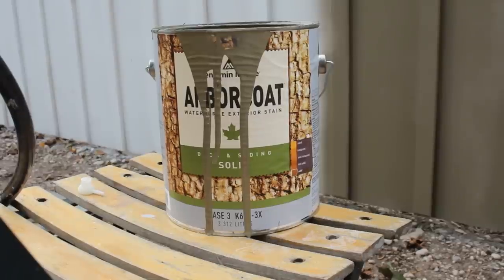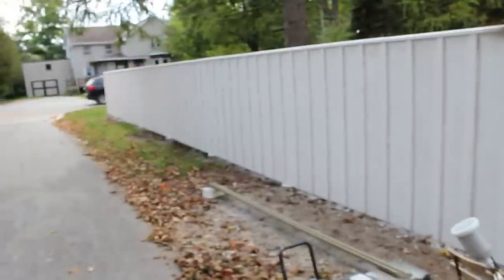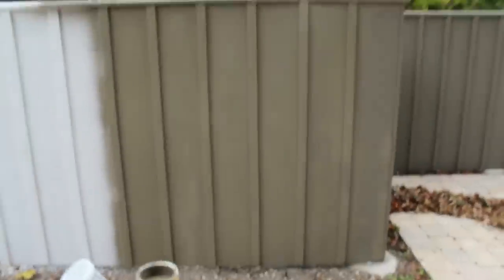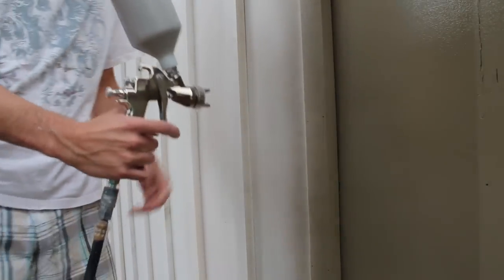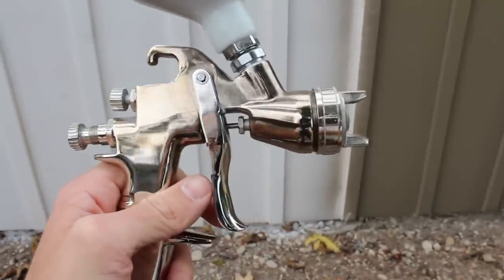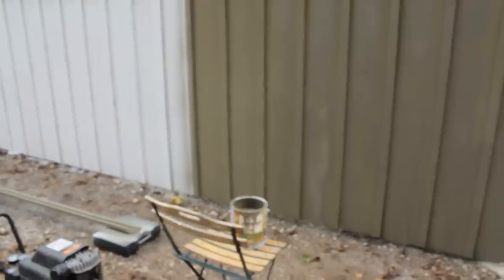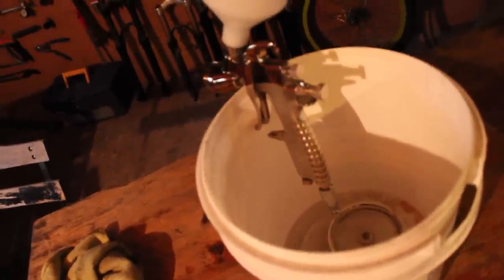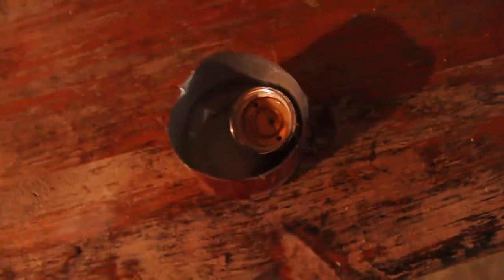Painting A Fence With an Air Spray Paint Gun - Solid Oil Stain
Make sure to wear a respirator (unlike me).

This is how I painted my fence with a spray gun. Oil based paint. Pine fence. I primed it first with an oil based primer.  This is where I got the gun When you click on links to various merchants on this site and make a purchase, this can result in this site earning a commission.